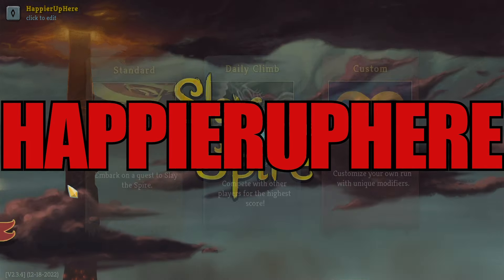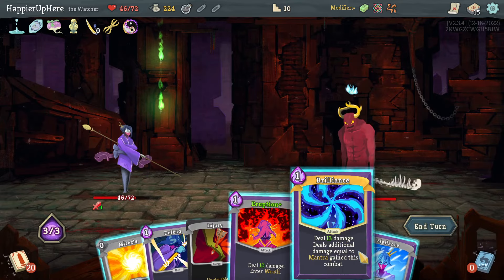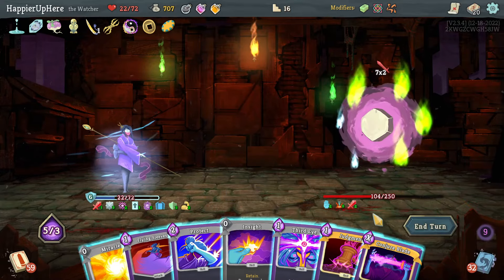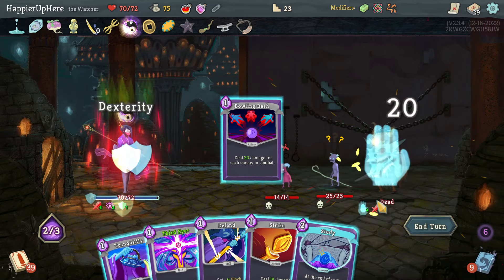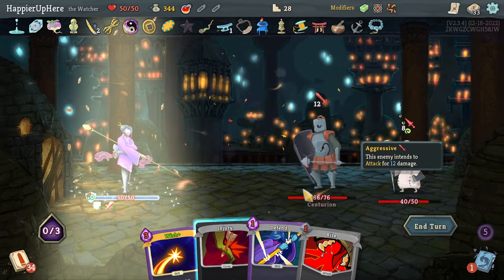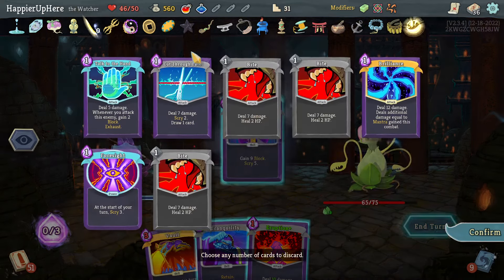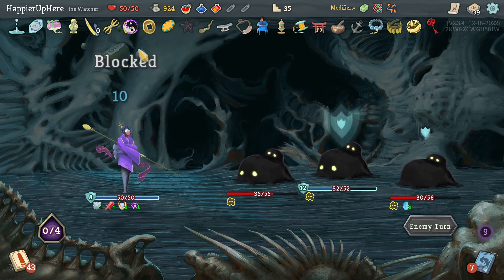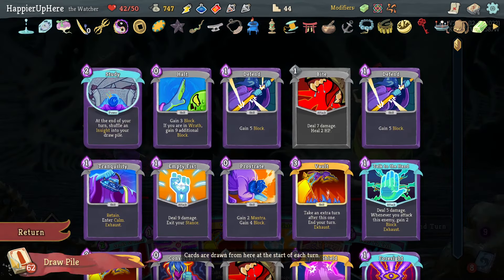Slay the Spire July 12th Daily - Watcher | Using Frozen Eye successfully for once!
Hi All! This is my attempt at the July 12th Daily with the Watcher. The run starts at 0:59, and yesterday's review starts at 1:01:29.
The modifiers for this daily are:

1. Heirloom: Start with 1 Rare relic (Turnip).
2. Controlled Chaos: Start with Frozen Eye. At the start of your turn add 10 cards to the bottom of your draw pile.
3. Big Game Hunter: Elite enemies are now swarming the Spire and will drop better rewards.

My final score was 1621, which was great. I perfected 12/12 of the possible Elites and 3/3 of the bosses.

00:00 Intro
00:59 Act I
12:23 Act I boss fight
15:25 Act II
37:10 Act II boss fight
40:19 Act III
57:06 Act III boss fight
1:00:13 Recap
1:01:24 Run Summary Screen
1:01:29 Yesterday's Review